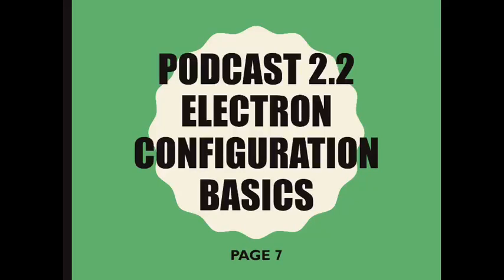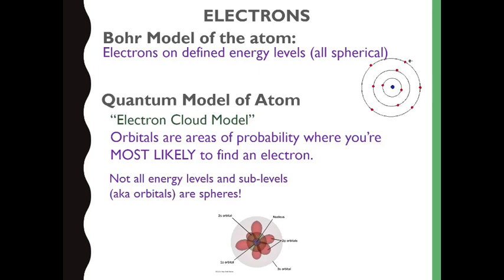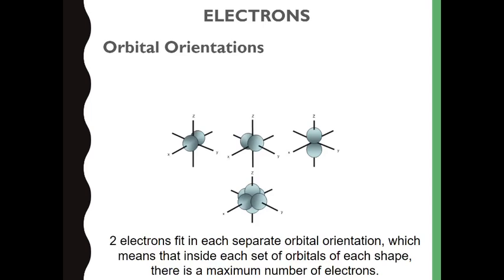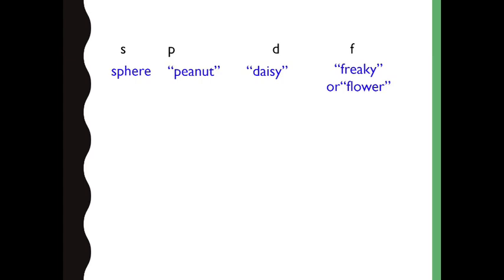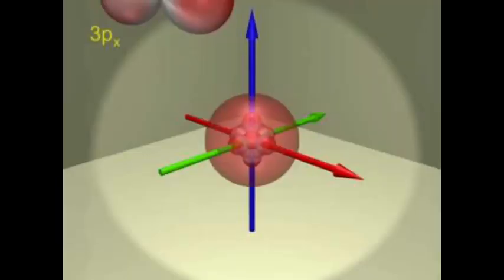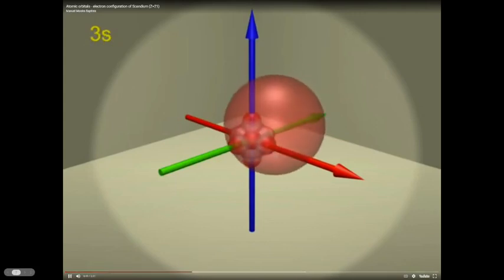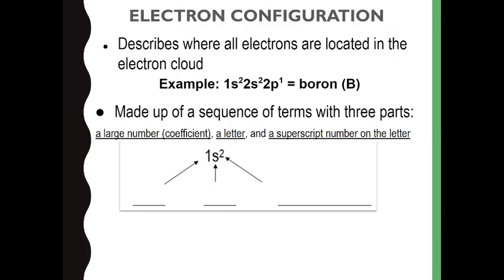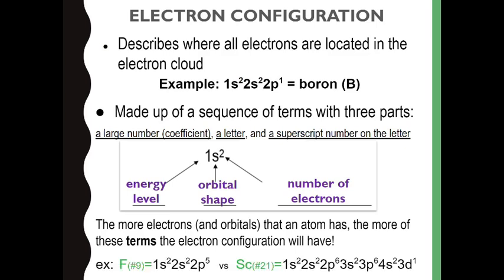2.2 - Electron Configuration Basics